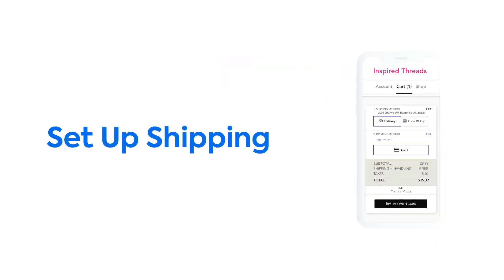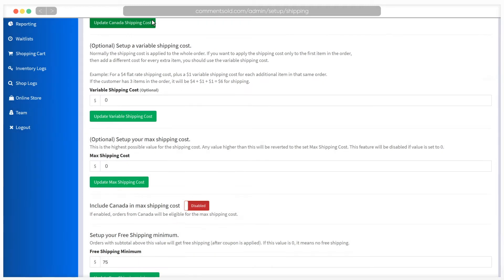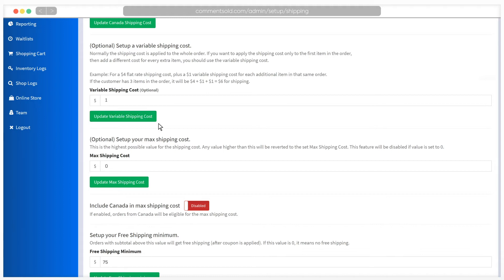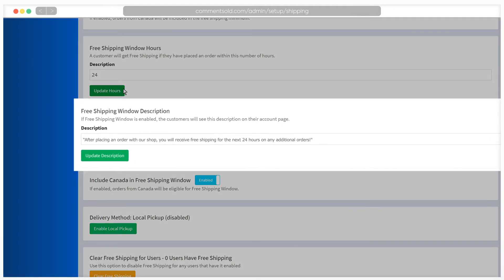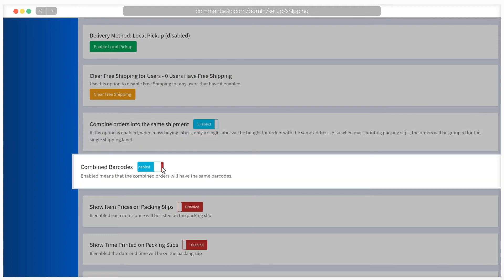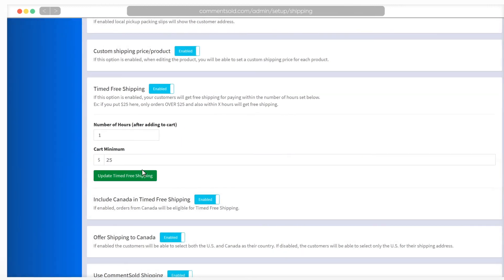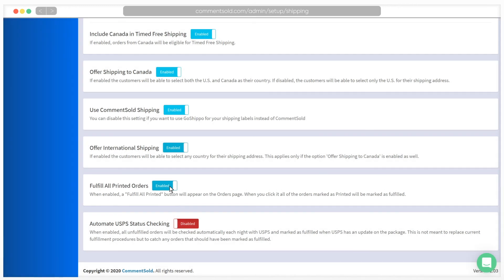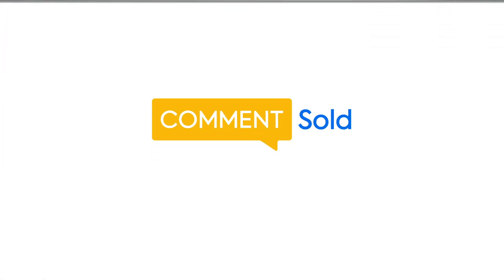Set Up Shipping | CommentSold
Before you begin shipping with CommentSold, you will need to make a few selections from within your CommentSold dashboard. This video will walk you through all of the shipping settings and get you ready to ship your first order!